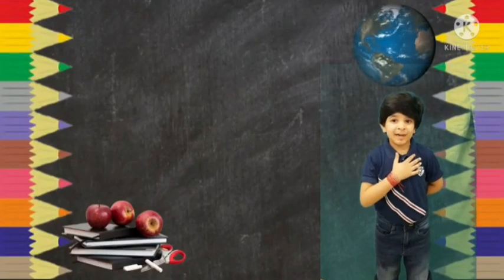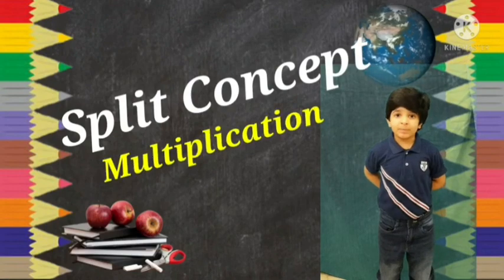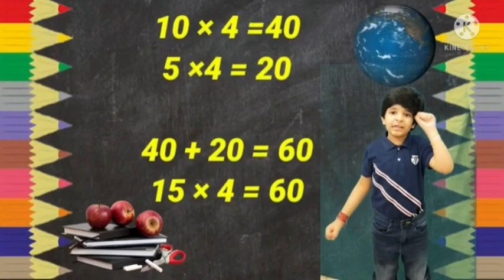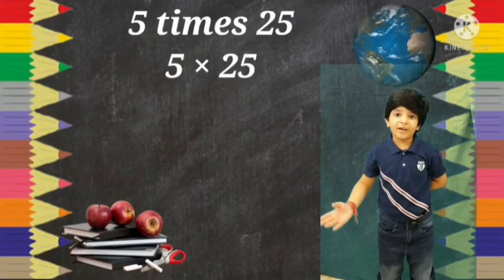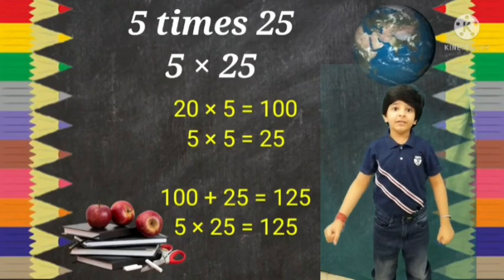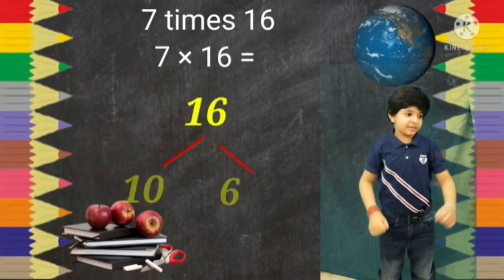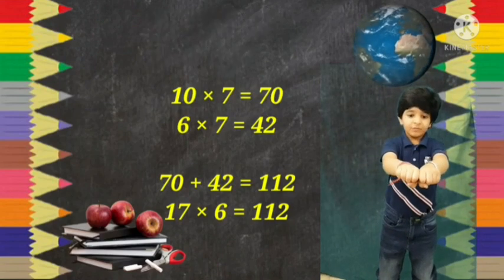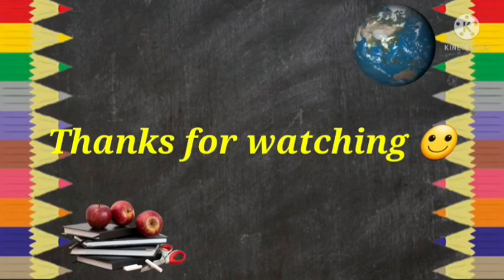Multiplication | Short Cut | Easy multiplication trick | Split Method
Tricks to Multiply by Split and Merge Method